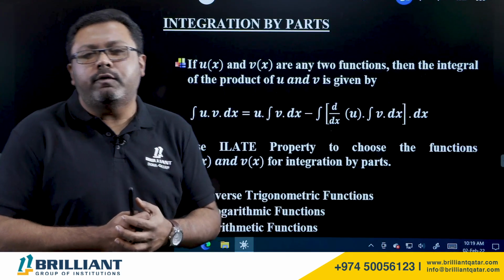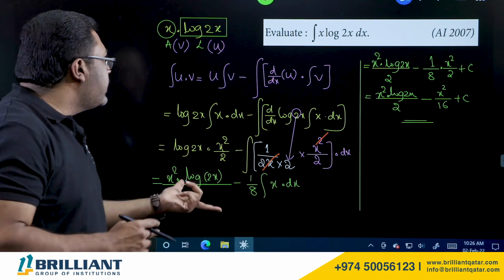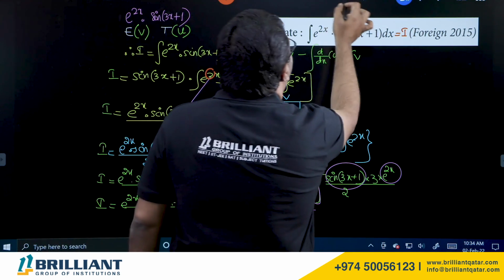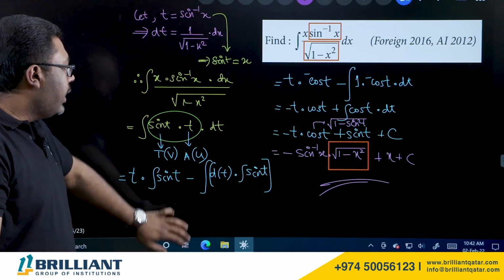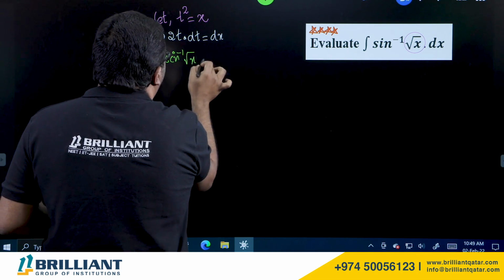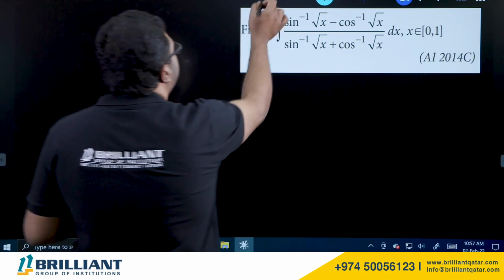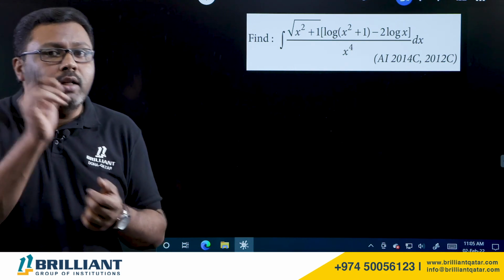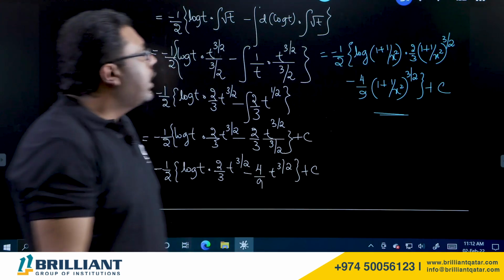CBSE Class 12 Maths Indefinite Integrals | Integration By Parts Questions & Answers | Video Tutorial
Detailed explanation on CBSE Class 12 Maths Indefinite Integrals video lecture for Term Exam Preparation, which is designed by CBSE Expert Teachers of Brilliant Qatar. Throughout this video, we will demonstrate Integration by parts questions & answers video tutorial that give a 100% result. Students who are looking for a better solution to understand & revise the complete syllabus can go through this video to score more marks in their examinations.